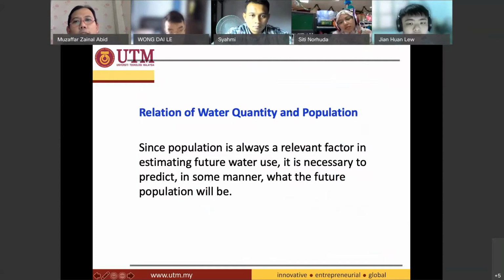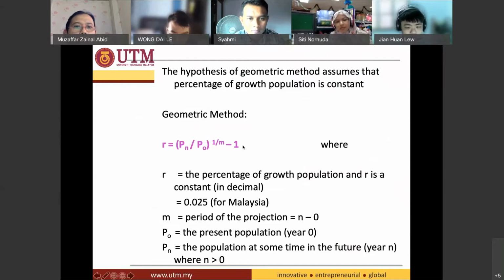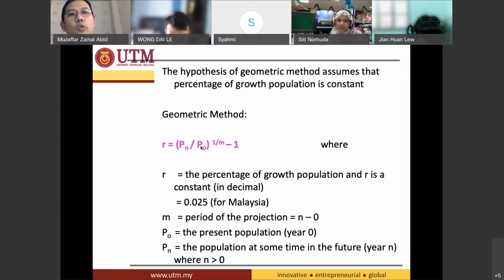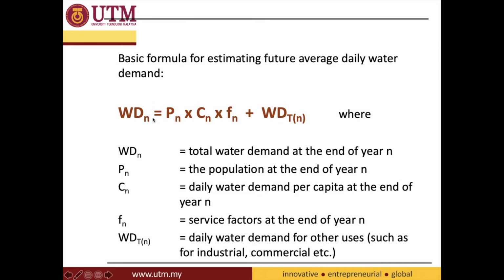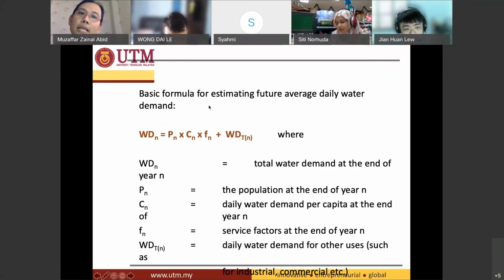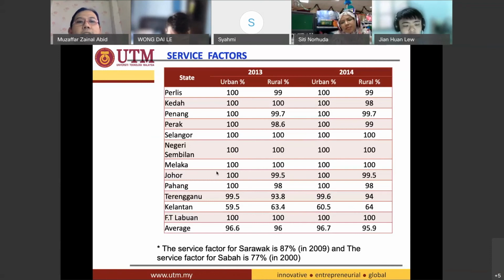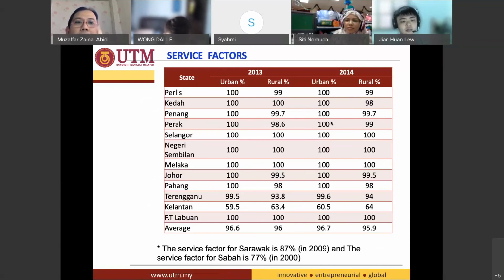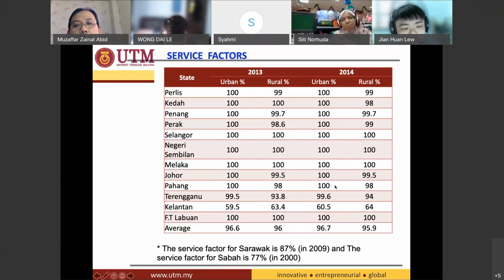11 3 Population Growth & Water Demand Equations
This video introduces the population growth  & water demand equations